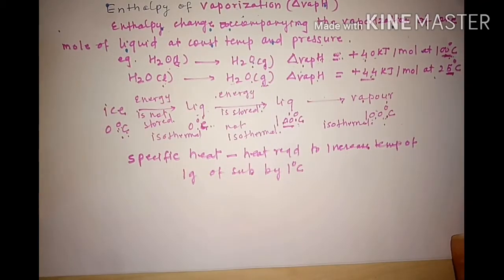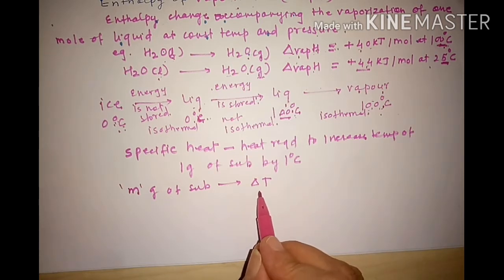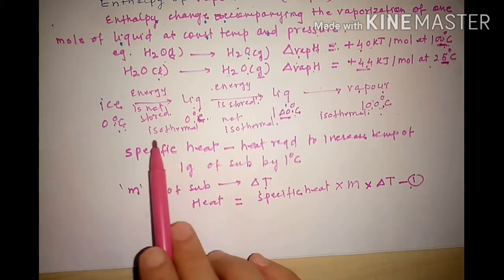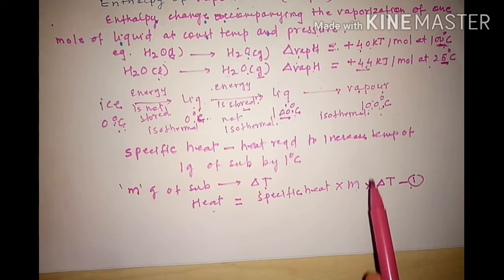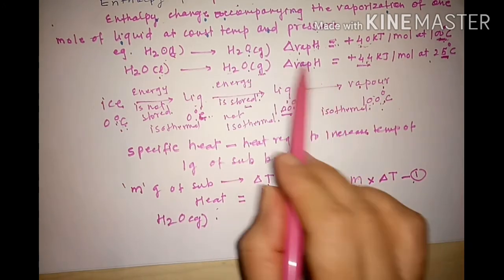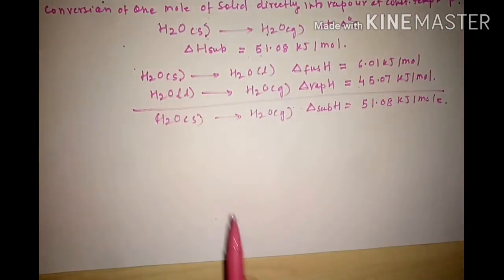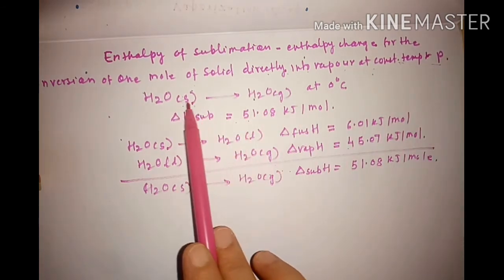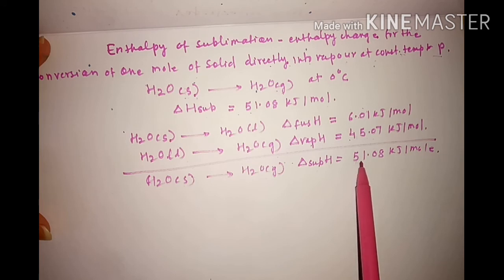Enthalpy of sublimation lecture 12(B)